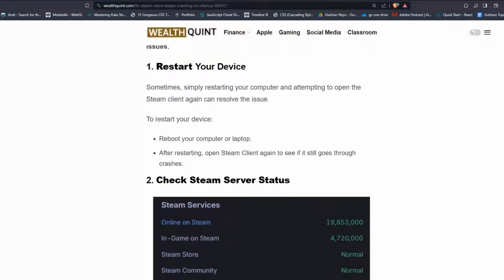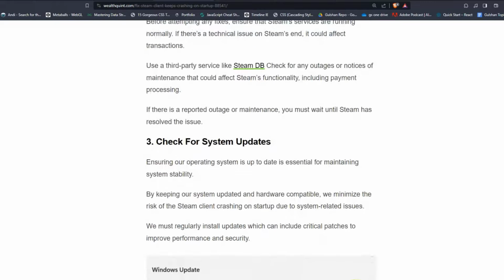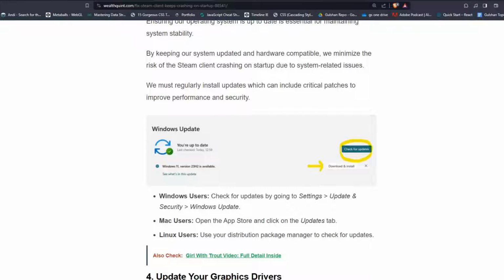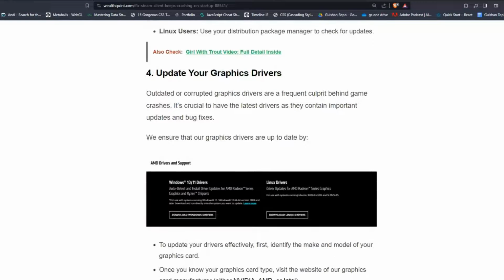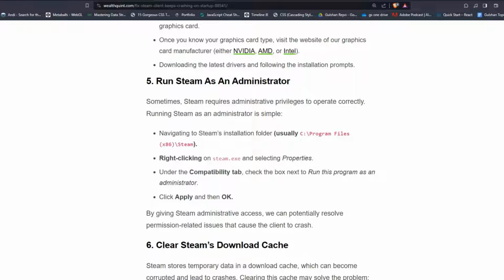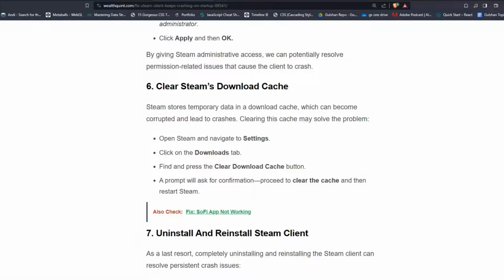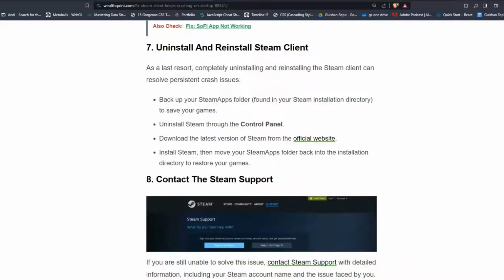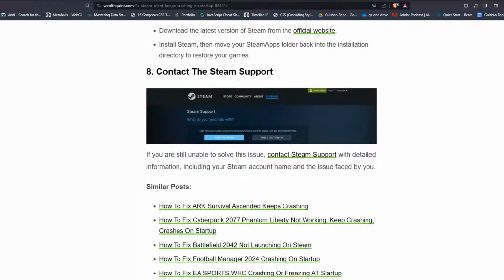How To Fix Steam Client Keeps Crashing On Startup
If you’re a gamer and you used Steam to play your games, you may have encountered an issue where the Steam client keeps crashing on startup.
This can be a frustrating problem to deal with, but there are several things you can try to fix.

00:00 Introduction
00:22 Solution 1:Restart Your Device
00:42 Solution 2:Check Steam Server Status
01:16 Solution 3:Check For System Updates
02:04 Solution 4:Update Your Graphics Drivers
02:44 Solution 5:Run Steam As An Administrator
03:16 Solution 6:Clear Steam’s Download Cache
03:46 Solution 7:Uninstall And Reinstall Steam Client
04:22 Solution 8:Contact The Steam Support